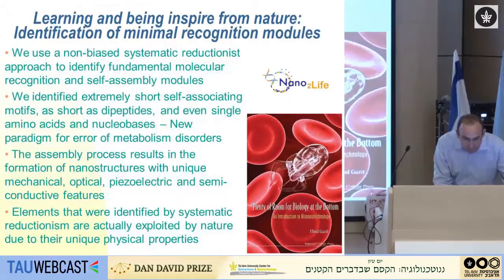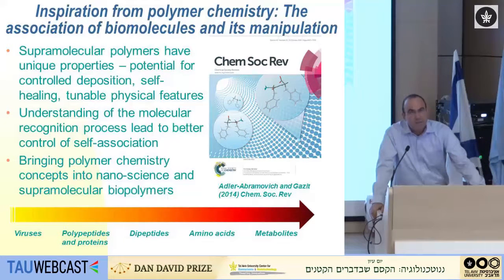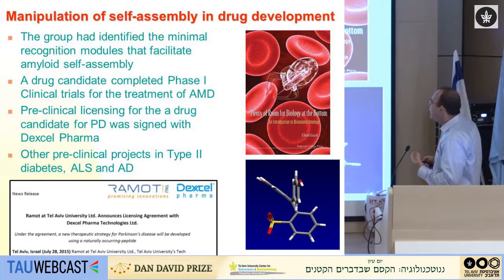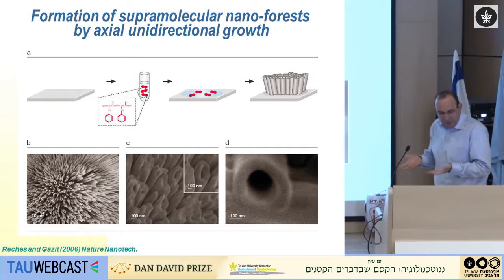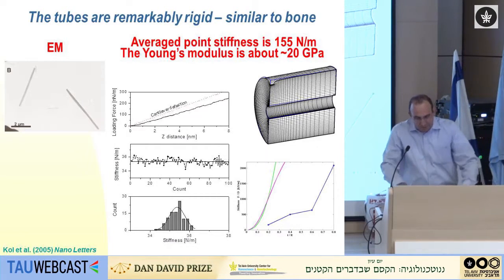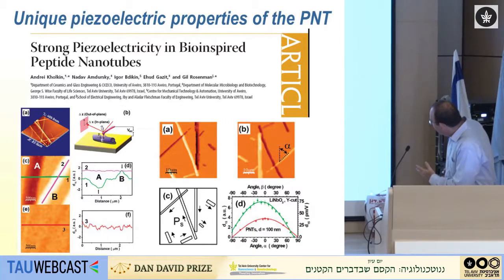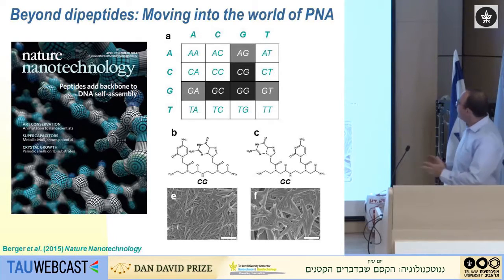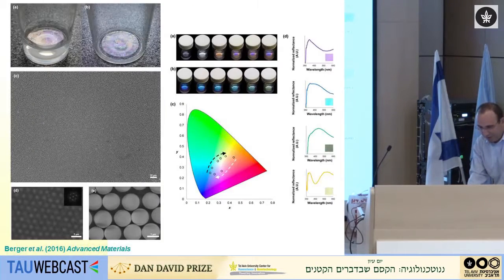From Biological Self-Assembly to Organic Nanostructures of Unique Chemical and Physical Properties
Prof. Ehud Gazit, Department of Molecular Microbiology and Biotechnology, Tel Aviv University

Symposium on Nanotechnology: The Magic of Small Things
Dan David Prize 2016
Tel Aviv University
23/5/16